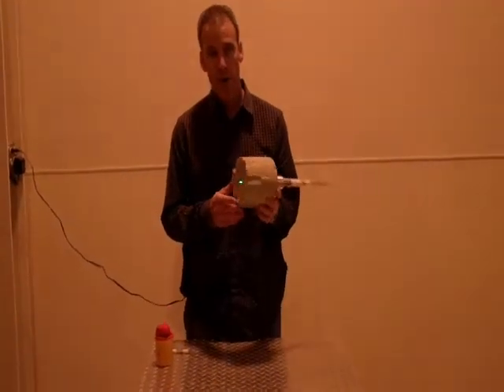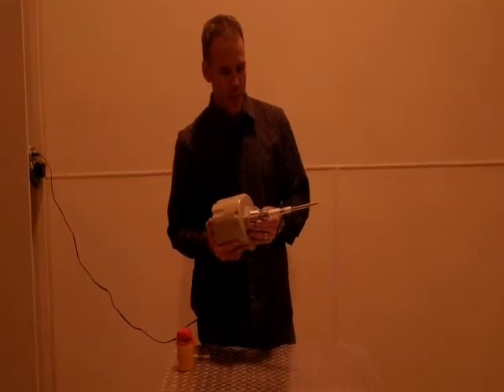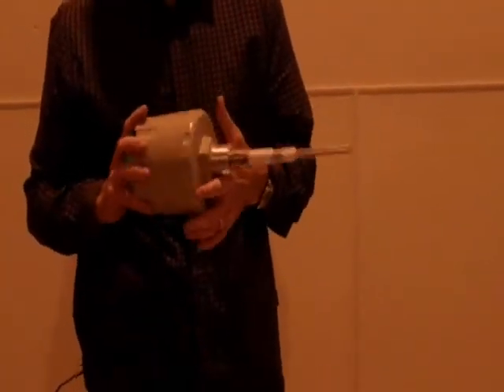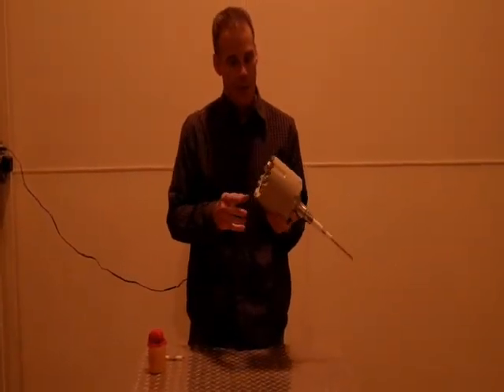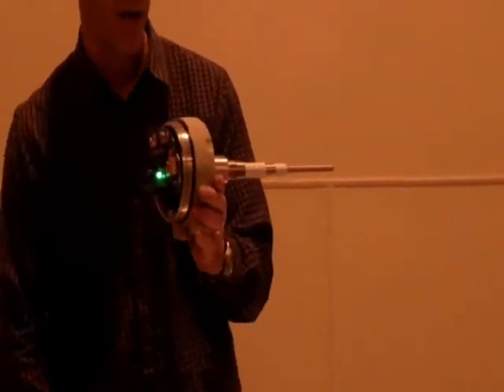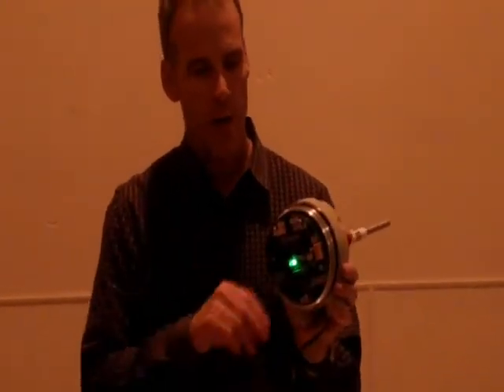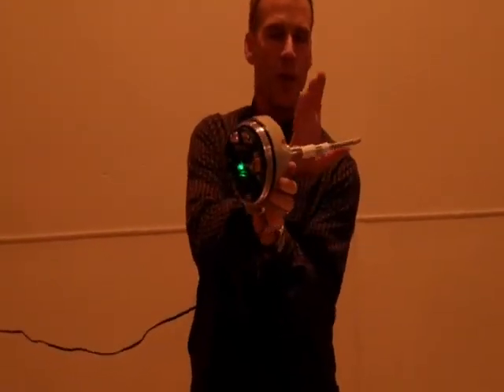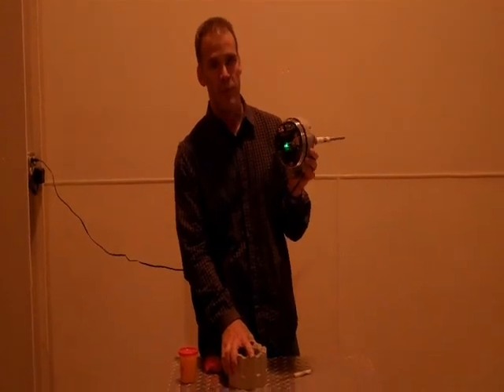Capacitance Probe Level Switch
for more info on Level Switches. For solid state level indication to work in almost any bulk material application, the Capacitance Probe is the answer.  Easy One-Step Calibration is done with the push of a button.  No need to calibrate to air, and then material, and then recalibrate when the temperature shifts more than 30°.  The micro-processor based electronics are immune to any changes in temperature, humidity or other environmental variables.